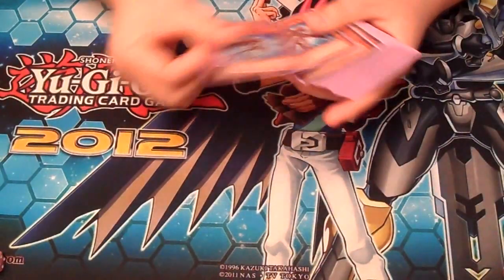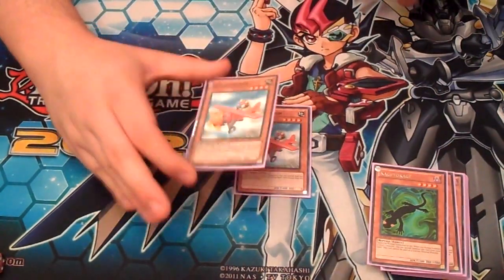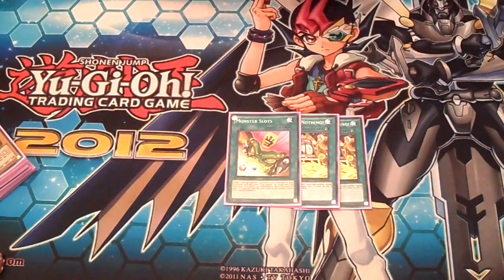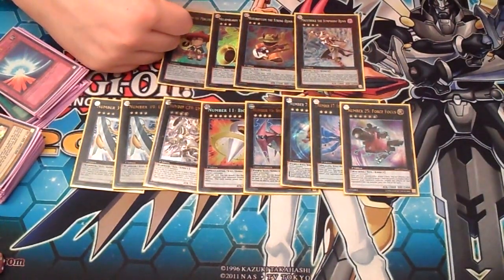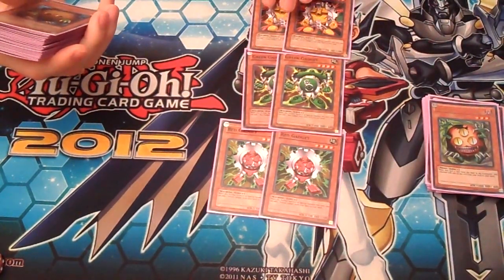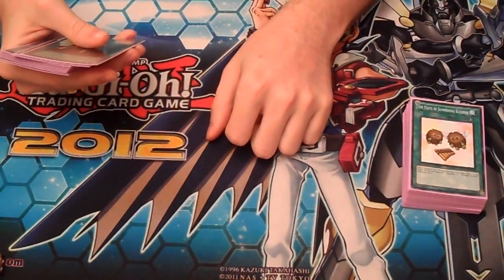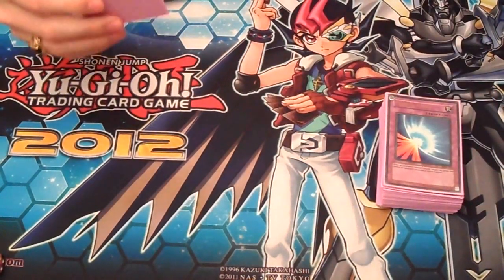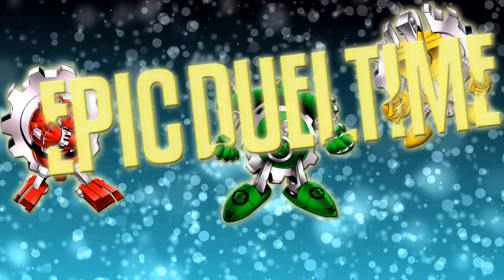Epic Duel Time - Yugi Moto vs Yuma Tsukumo Deck Profiles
Please comment and let us know your thoughts on the format of the video and what else you'd like to see for Epic Duel Time!

Please join the Epic Duel Time crew on Fridays and Saturdays for weekly local tournaments at our Salem Location, and Wednesdays at our Medford Location. Salem MA tournaments are 7pm on Friday, and 1pm on Saturdays. Entry is $5 per person and a turbo pack is given upon entry.

AND our new Facebook Page!

252 Essex Street
Salem, MA 01970

Meadow Glen Mall
3850 Mystic Valley Parkway
Medford, MA 02155